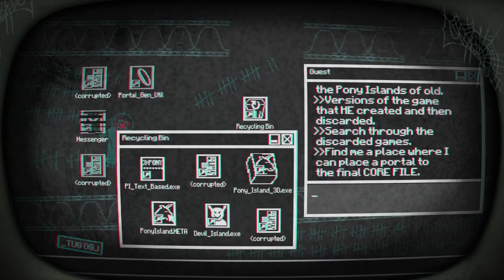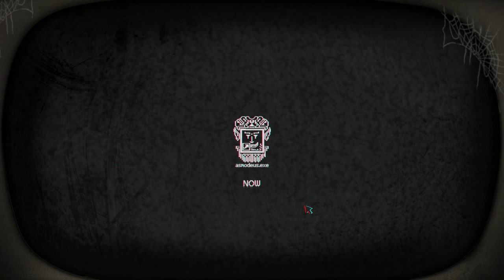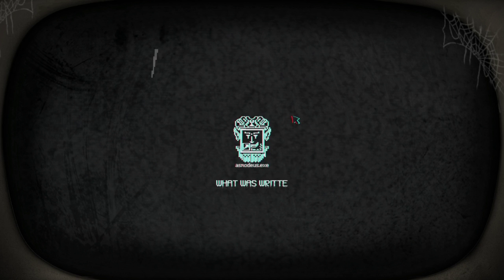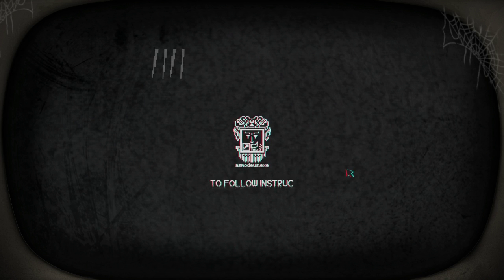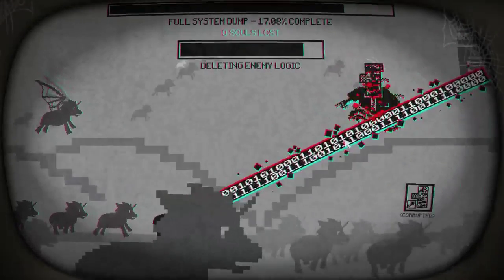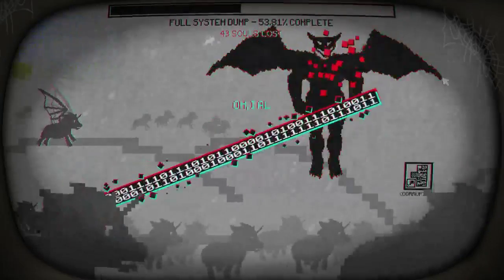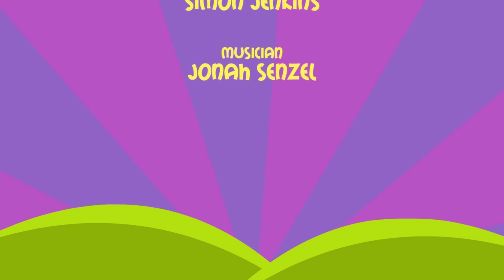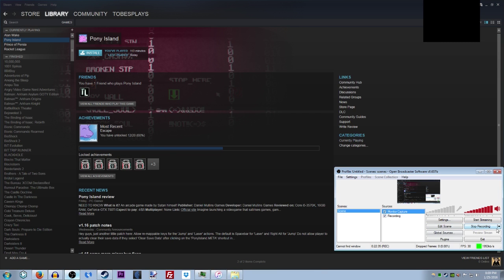Let's Play - Pony Island (Part 5) "DAB ON HIM SON!"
Look at his moves!

Let's check out Pony Island!

Welcome to my Pony Island Let's Play! This walkthrough contains 1080p HD PC gameplay footage encoded down to 720p HD.

Sub me and love me!

About Pony Island:

Pony Island is a suspense puzzle game in disguise. You are in limbo, trapped in a malevolent and malfunctioning arcade machine devised by the devil himself. The devil detests having his puzzles solved and poor programming exposed; you will need to think outside the box to proceed and you will be insulted when you do.
In Pony Island you will...

- Peer behind the rotting curtain of "Pony Island" to repair its broken code

- Be forced to play along with The Devil's demented game of ponies

- Explore the depths of the cryptic software system that runs His game

This game is about as indie as it gets.

Pony Island is developed by Daniel Mullins Games and published by Daniel Mullins Games.